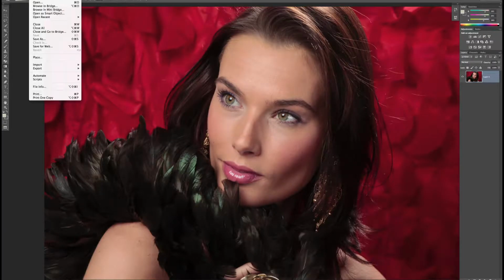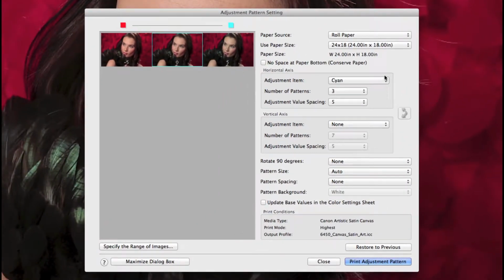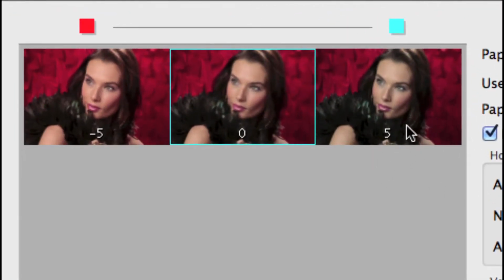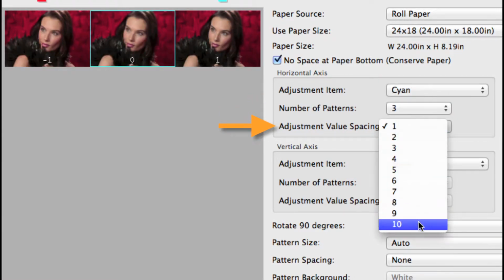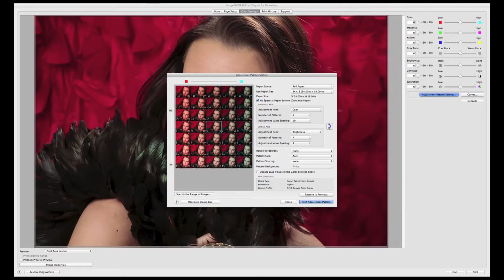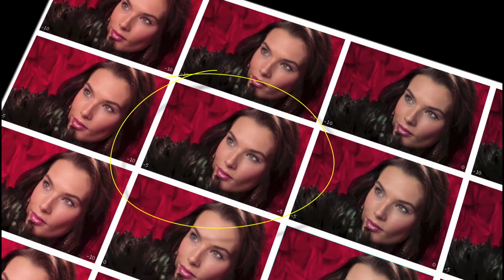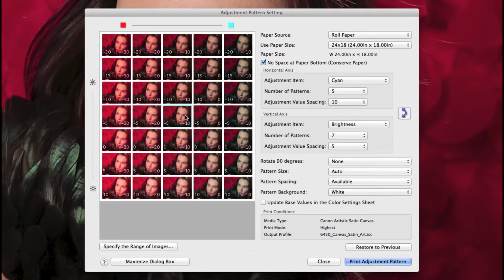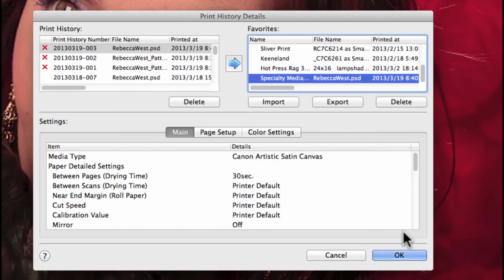imagePROGRAF Adjustment Pattern Settings